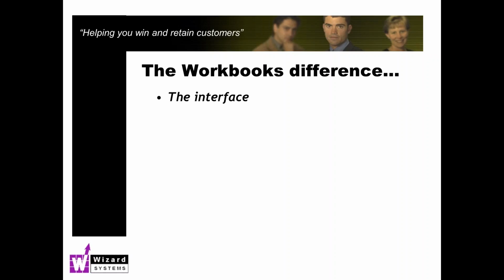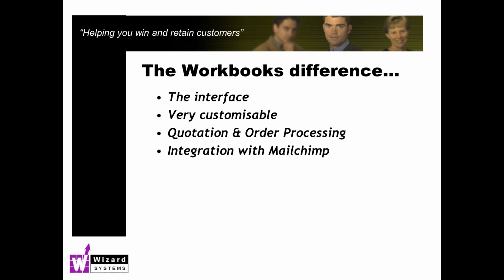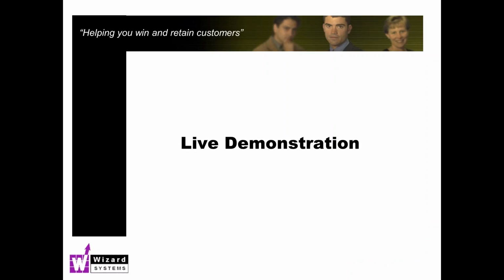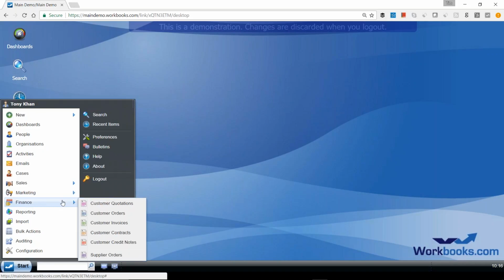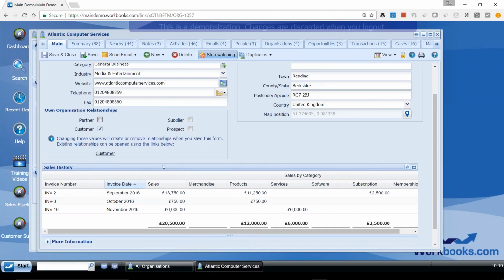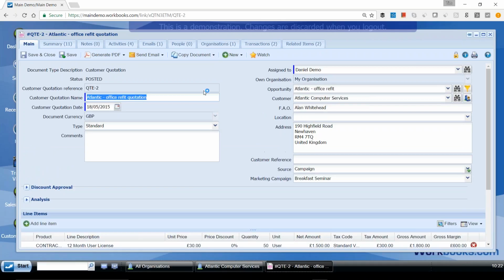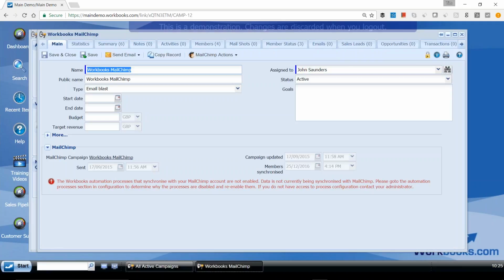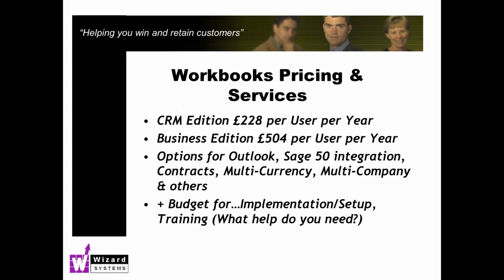Why is Workbooks CRM different from other CRM solutions?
An overview of Workbooks CRM and features that it has that others don't